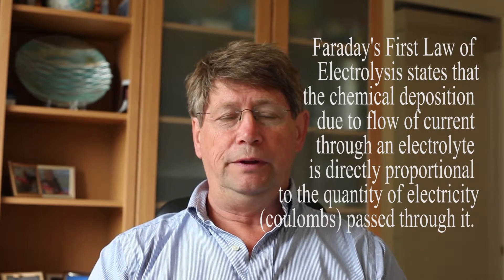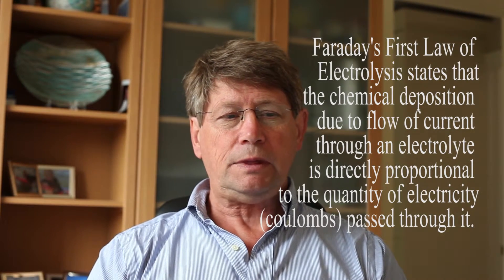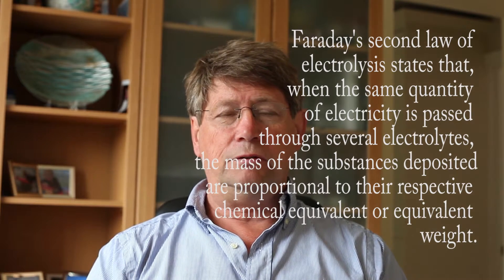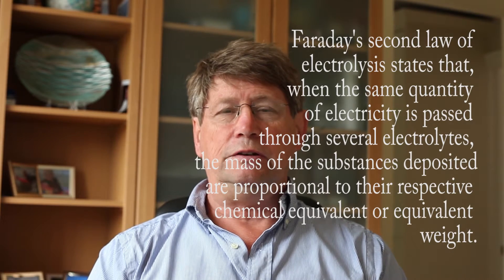Electrochemical Activation (ECA) History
A 5 minute summary of the history of electrochemistry and eletrolysis. There is a very important difference.
The relation between electricity and chemical change is called electrochemistry. In electrochemistry electrical energy is released (using a Galvanic or Voltaic cell). Conversely, electric current can bring about non spontaneous chemical reactions that do not occur on their own. This is called electrolysis (using an electrolytic cell).
This technology is now found in exciting new products like the hygiene and cleaning products